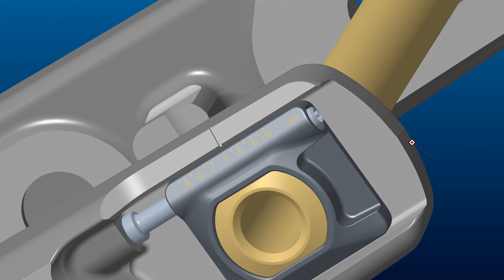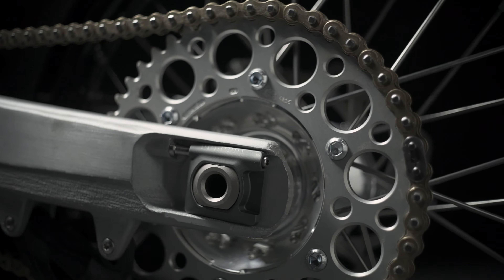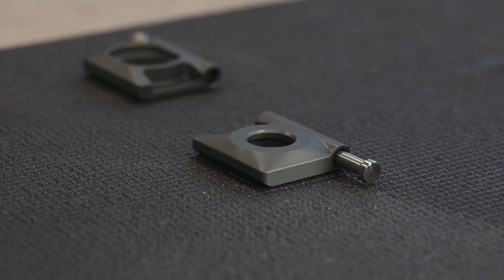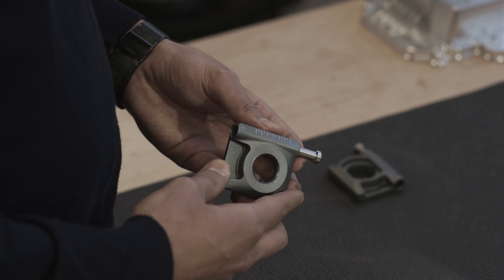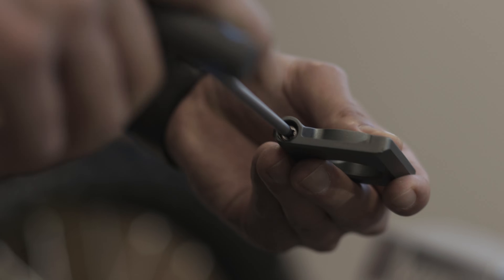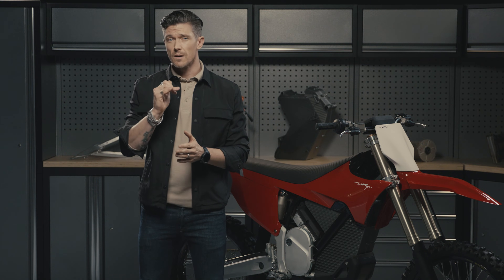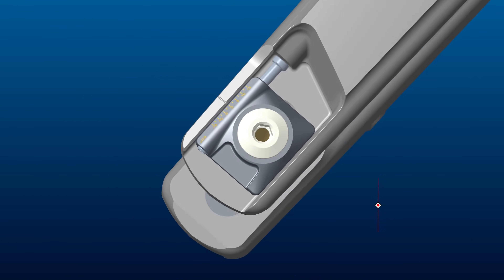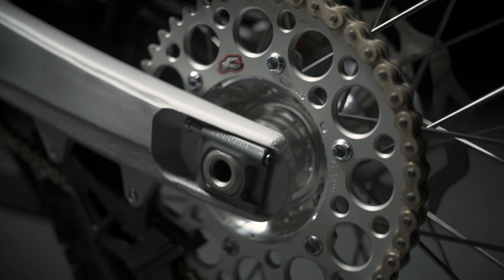Stark Future’s chain adjuster and rear axle innovation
Deliveries start September 2022.

The Stark VARG’s chain adjuster and rear axle feature two important innovations from Stark Future’s talented engineering team.

Firstly, an advanced chain adjuster for accurate and precision adjustment, incorporating a rear clicker.

Also, a much cleaner, flush, integrated rear axle bolt replaces the typical 15mm nut sticking out on the right side. Motocross riders know how easily that nut can catch on ruts and rocks, impacting the riding experience and handling.

The Stark VARG is the first electric motorcycle to be the performance leader within its category.